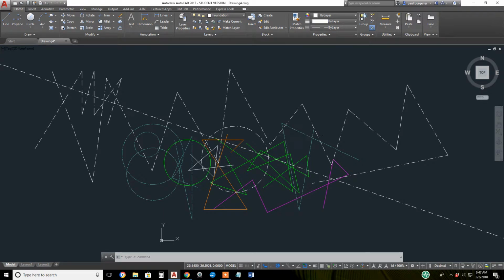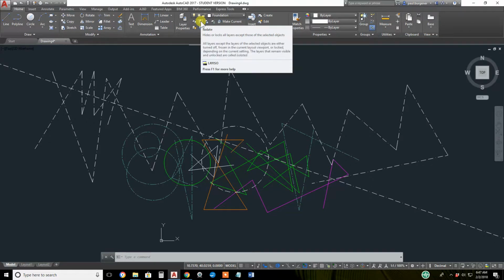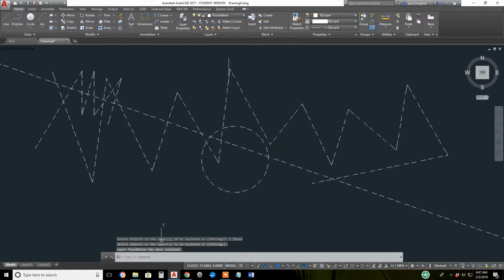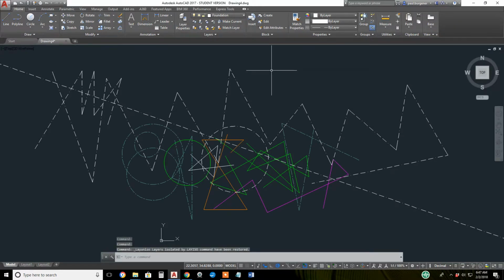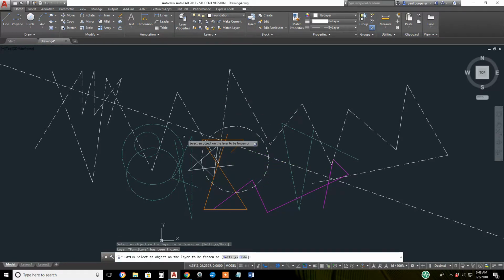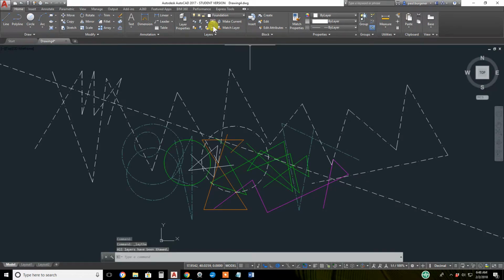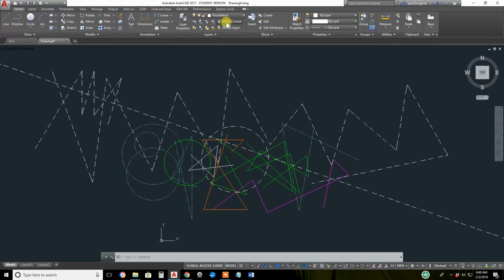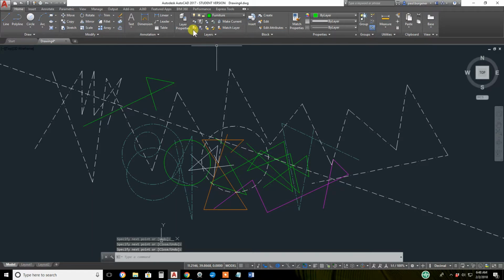6G AutoCAD Intro Layer short cut buttons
6G AutoCAD Intro Layer short cut buttons